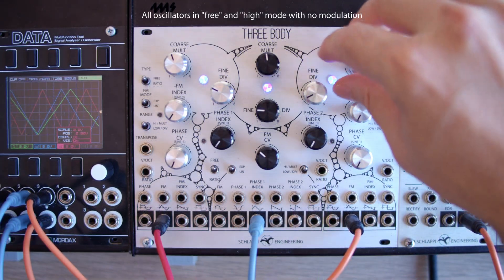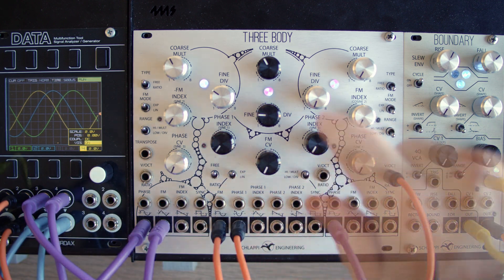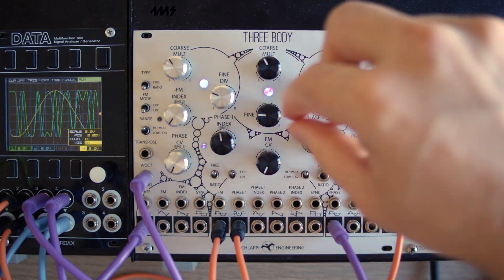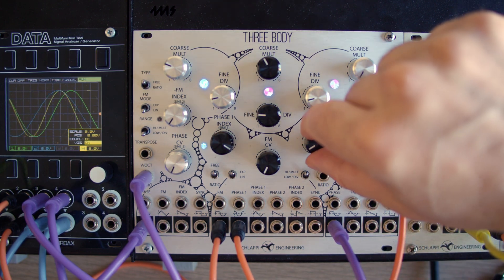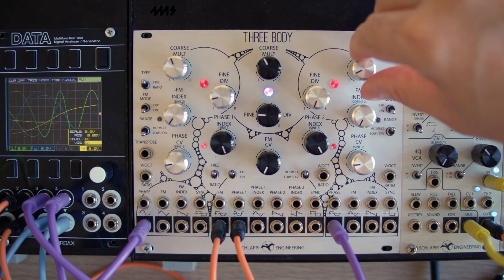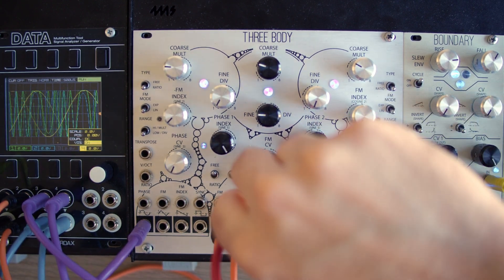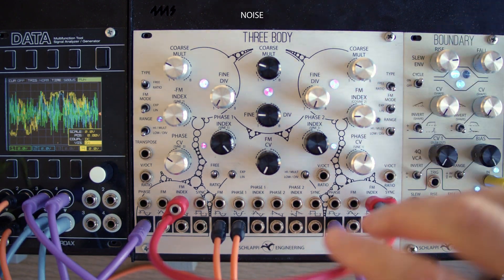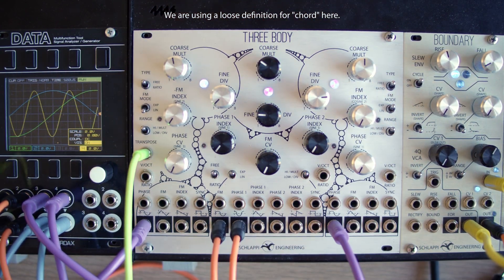Three Body Overview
The Three Body is an FPGA based triple digital oscillator and frequency modulation toolkit.

0:00 Introduction and overview
0:54 Ratio Mode
6:44 Modulation normalization
7:23 Modulation Indexes
9:17 Free Mode
12:55 Patch example